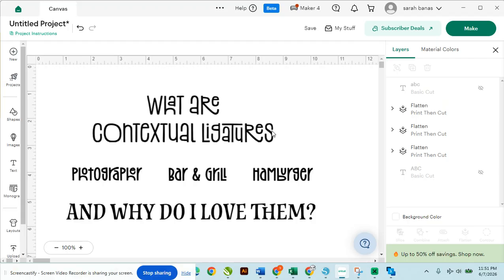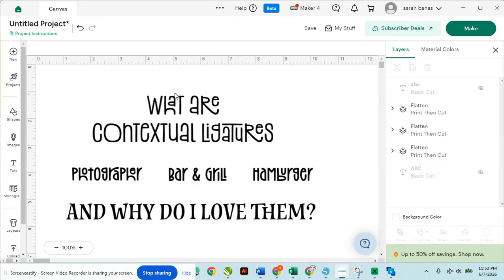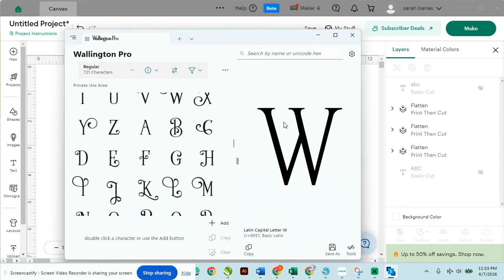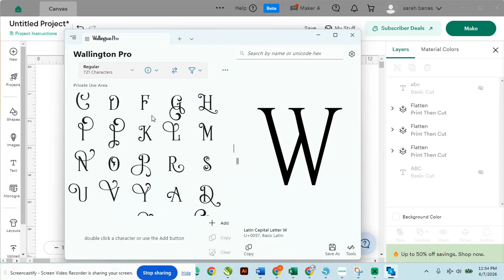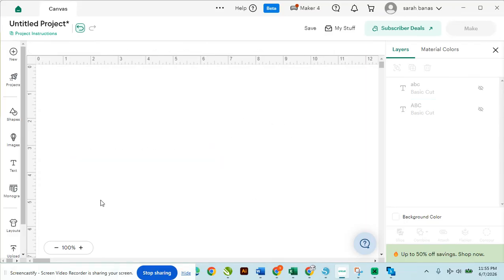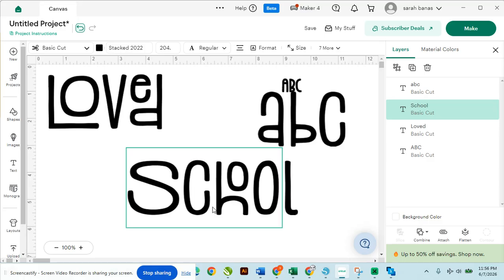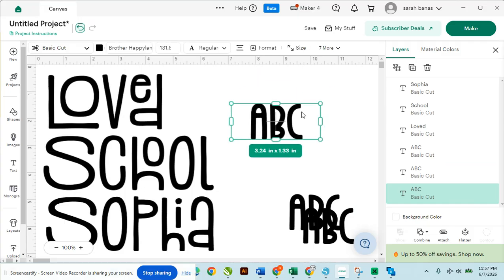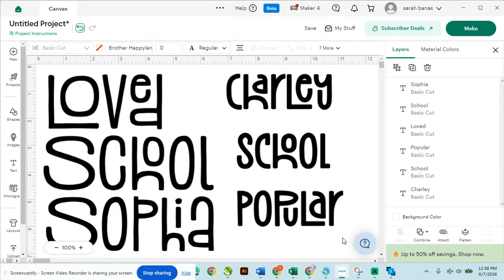What are Contextual Ligatures - And Why Do I LOVE Them?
HOW TO USE FONT GLYPHS